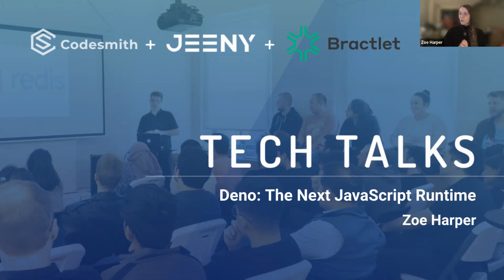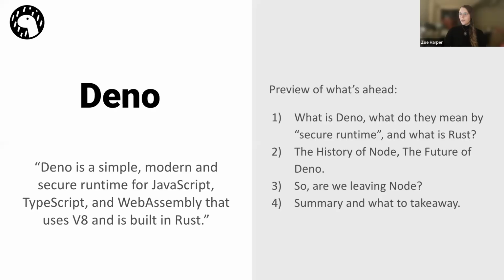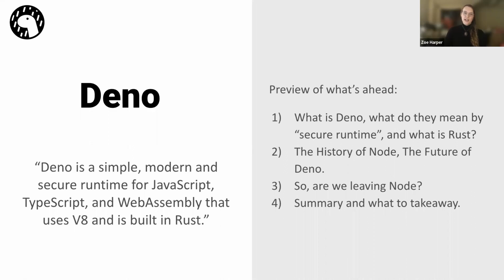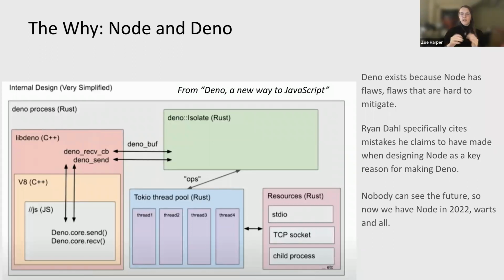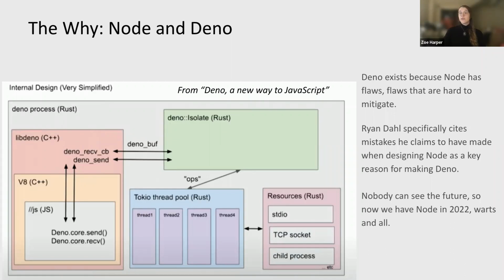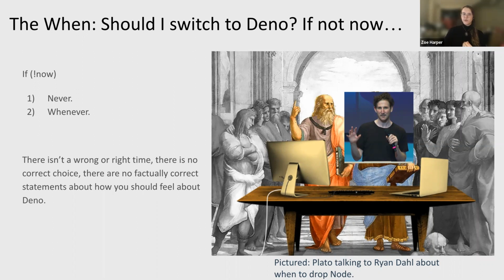Codesmith Tech Talks: Deno | The Next JavaScript Runtime by Zoe Harper sponsored by Jeeny + Bractlet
Zoe's Tech Talk focuses on Deno. Zoe provides an overview of what Deno is, what "secure runtime" means, and what Rust is. Zoe then provides a brief history of Node and what that will mean for the future of Deno.